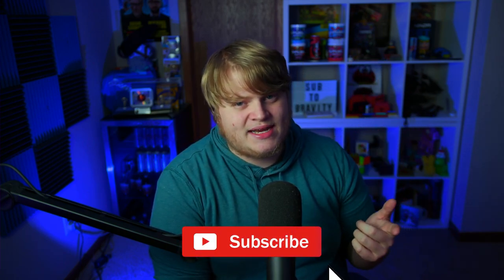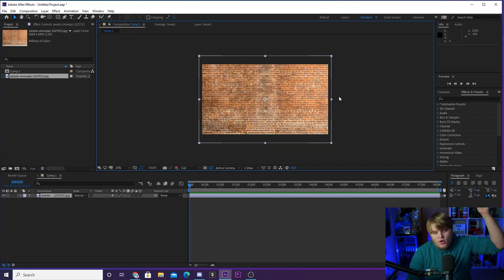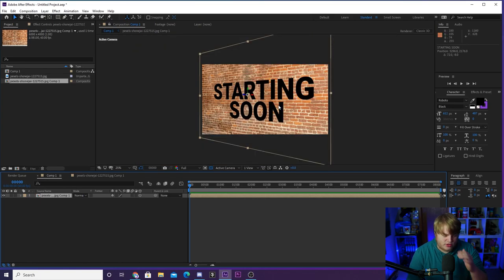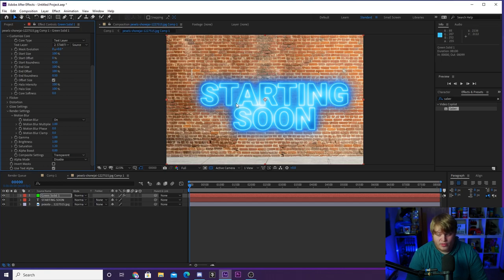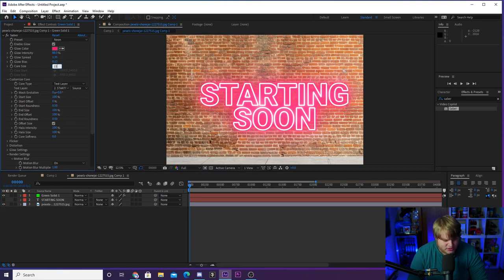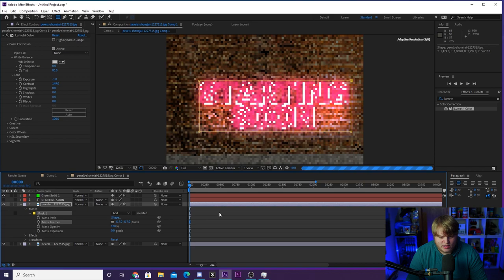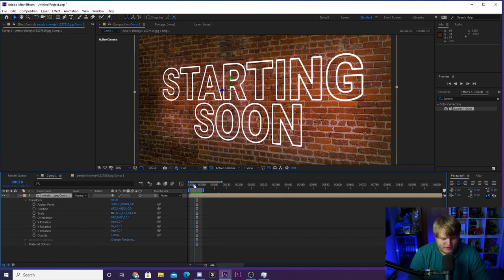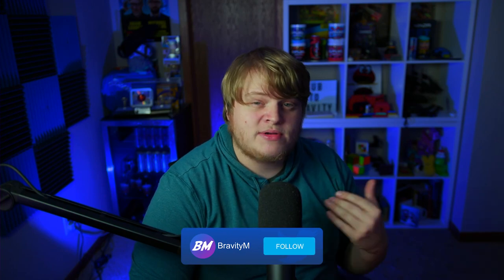EASY Neon Sign Overlay Tutorial!!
In today's video I show you how to create a neon sign style overlay for your Twitch stream for completely FREE using the saber plugin by video copilot! Enjoy!